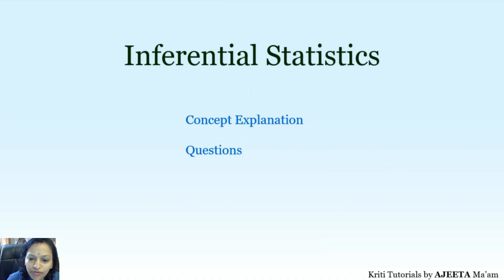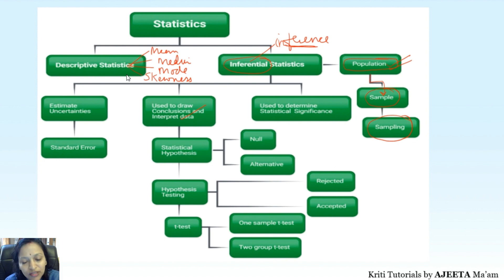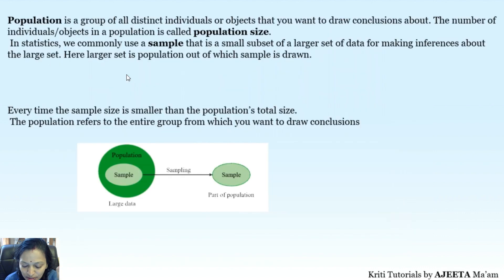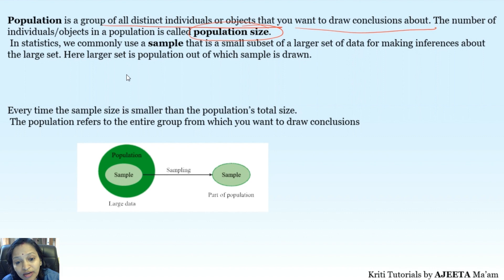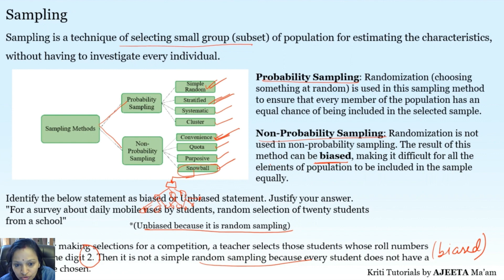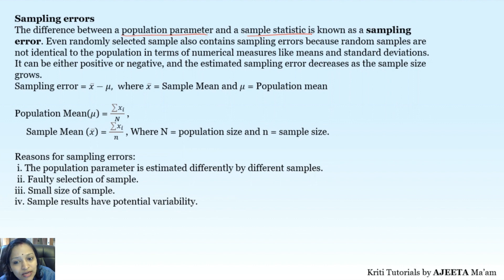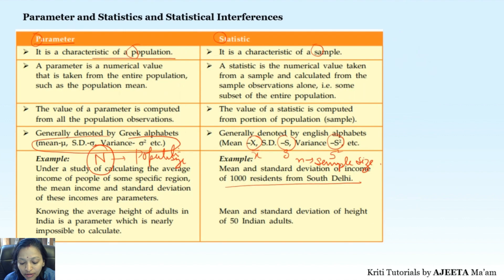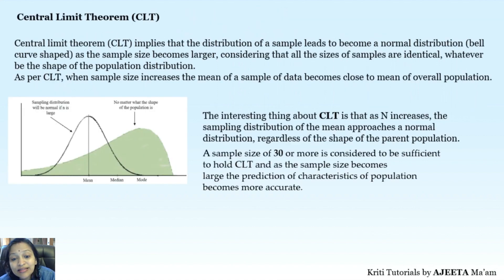Inferential statistics - Important concepts, Applied Maths, - Class 12, CUET, ICSE, State board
In this video , you will learn and understand the concept of inferential statistics in a simpler and shorter way through real life examples. this is an important topic for boards and competitive exams.